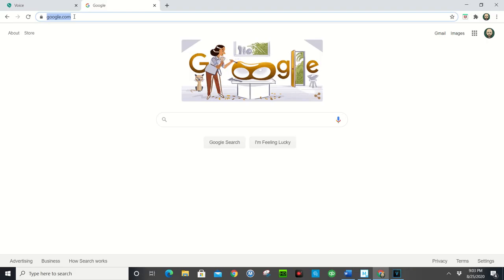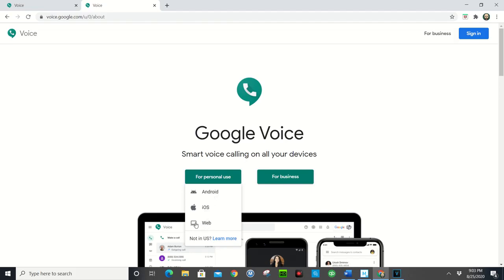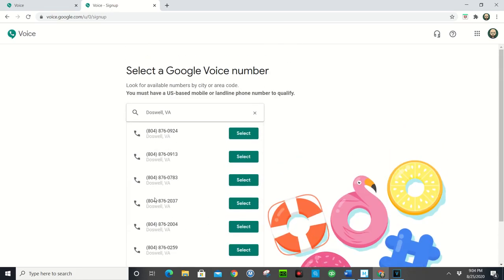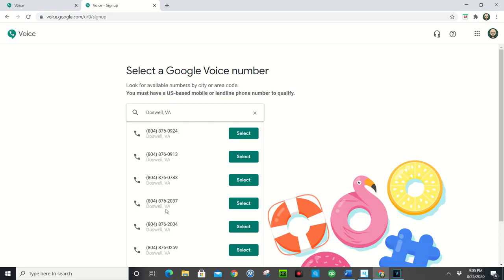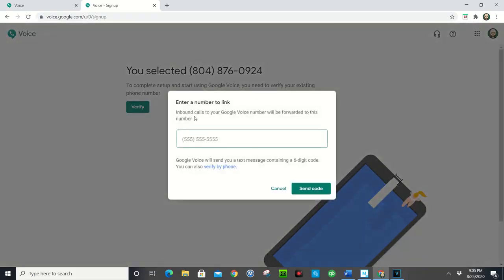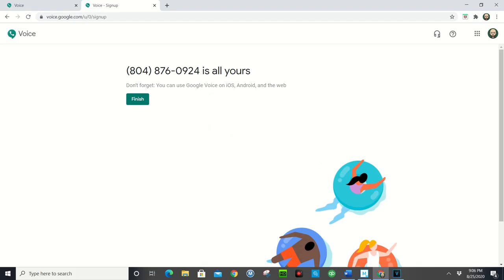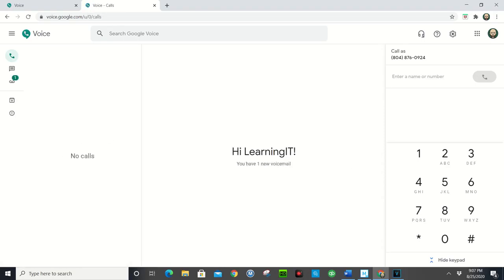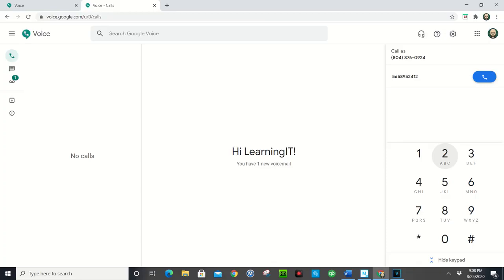How to Set Up your Google Voice Account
Snowball Microphone

Amazon products I used during my videos:

Smoking Accessories

Handling Gloves

Rudy’s Rub

Butane Fuel

Wood Chunks

Kingsford Charcoal
Fire Chimney

Lighter Fluid

Butcher Paper

Ice Chest

Smokers